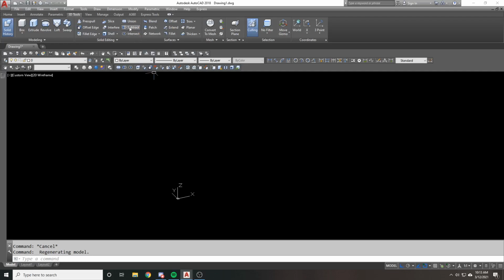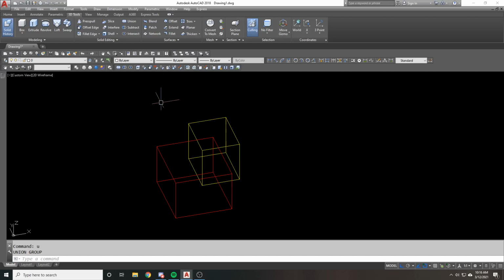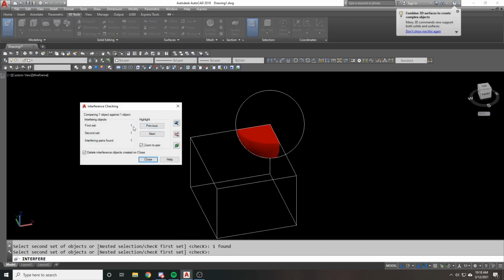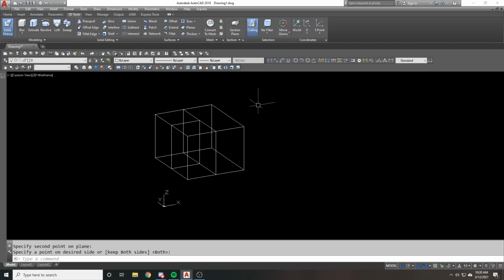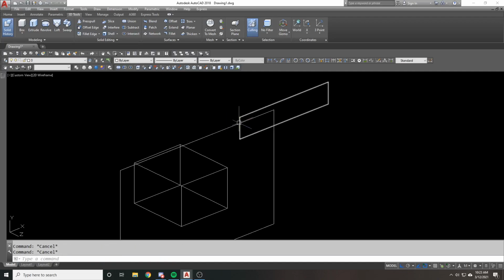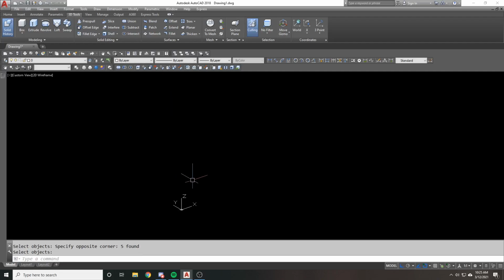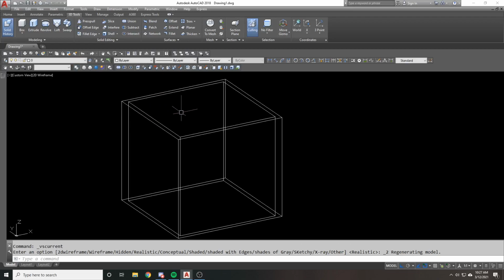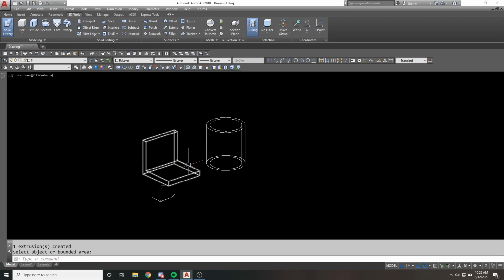AutoCAD - Solids Editing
This video discusses various methods to modify existing solids such as Union, Subtract, Intersect, Slice, and Shell.

00:00  Union
02:55  Subtract
03:56  Intersect
04:45  Interfere
05:17  Slice
12:05  Shell